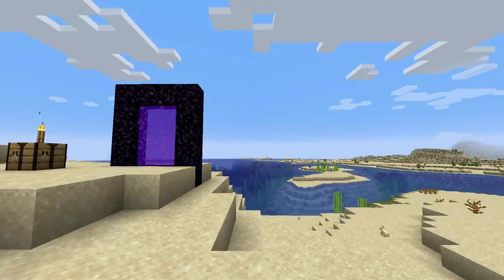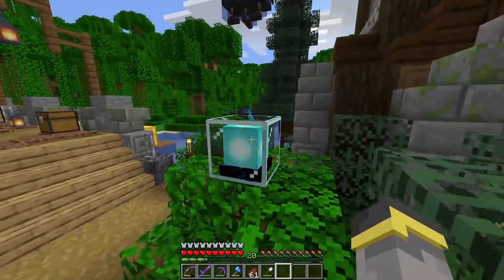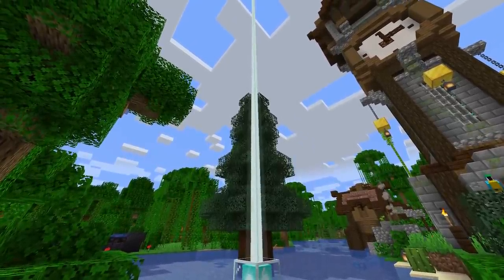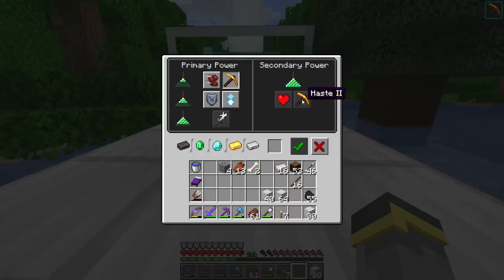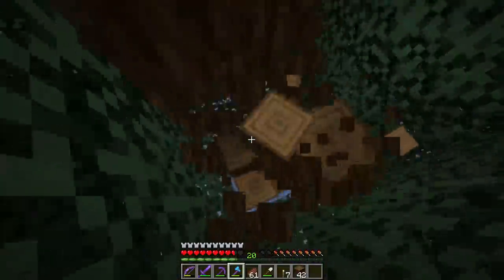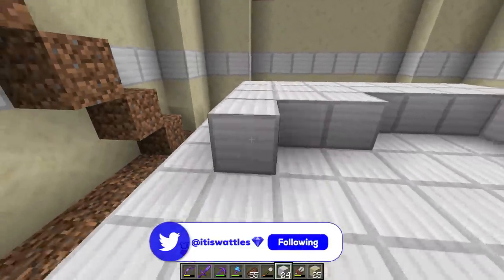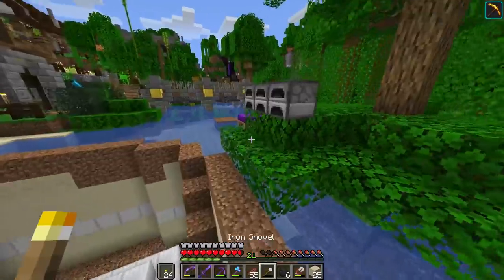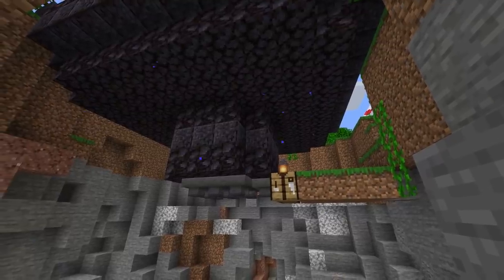BEACONS - EVERYTHING TO KNOW! | The Minecraft Guide - Tutorial Lets Play (Ep. 47)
beacons are one of the most useful things in minecraft. they however can also be pretty confusing. today we talk everything that you need to know about beacons and then prep for the big iron farm project in the next episode!

if you read this comment "regen"